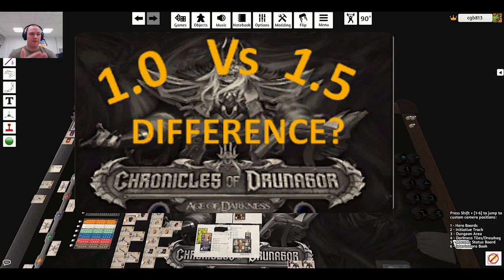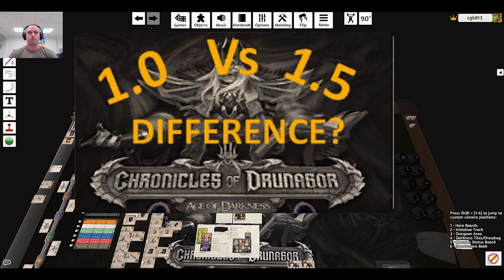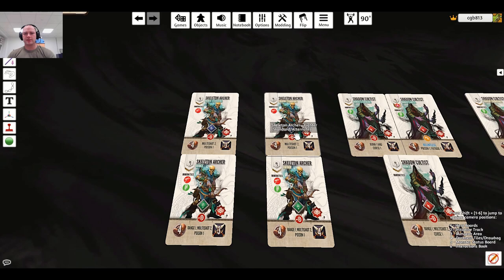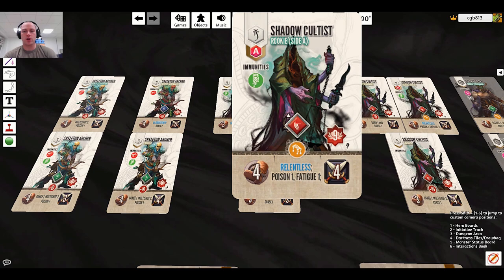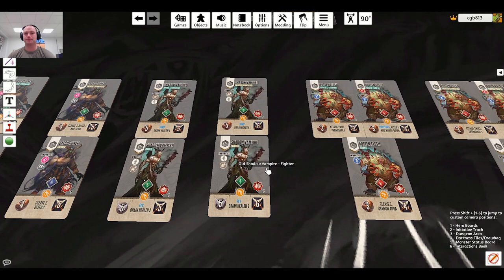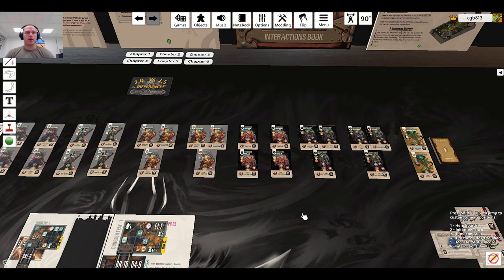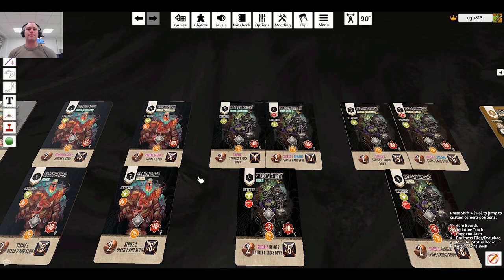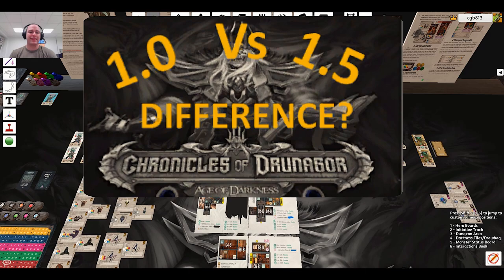Chronicles of Drunagor - 1.0 VS 1.5, What is the difference?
Big caveat, this is using the print and play material NOT the final version, however there should be very small differences in the final version and this material.  This will at least give you the idea of what has changed between the new and old version.

Timestamp:
0:00 - Intro
1:45 - Monsters
11:10 - Commanders
16:30 - Equipment/Loot
29:10 - Doors
21:23 - Pets
32:57 - Random Rules
43:12 - Outro